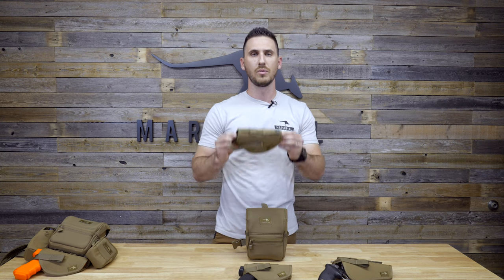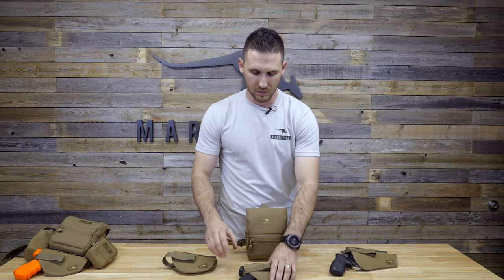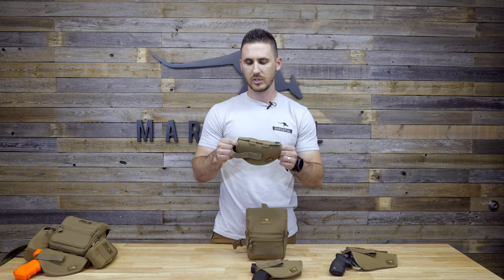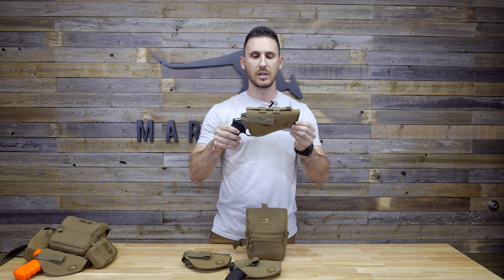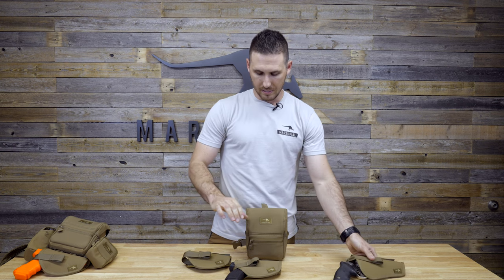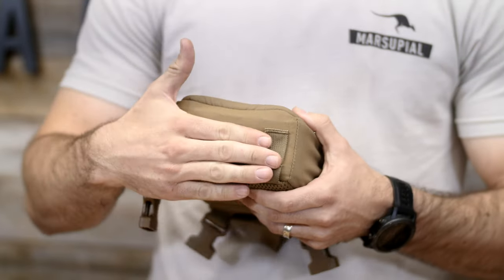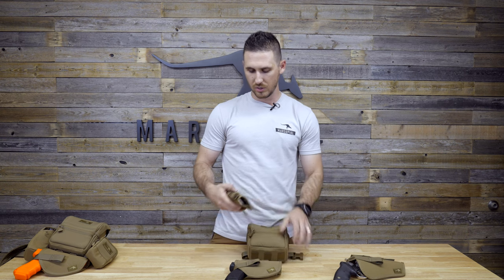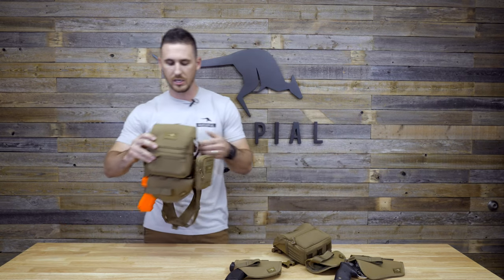Marsupial Gear Gun Holsters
Marsupial Gear offers two different style of universal gun holsters that can be attached to the bottom of our chest packs. Adjustable in size, the holsters fit a wide variety of handguns.